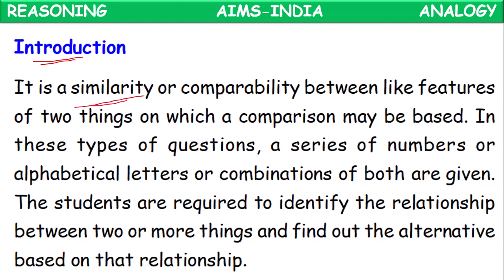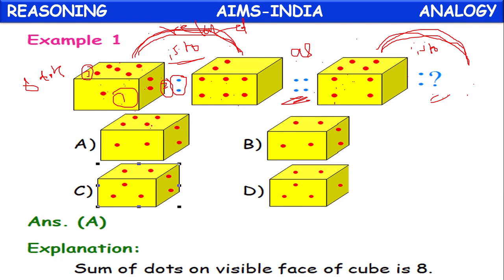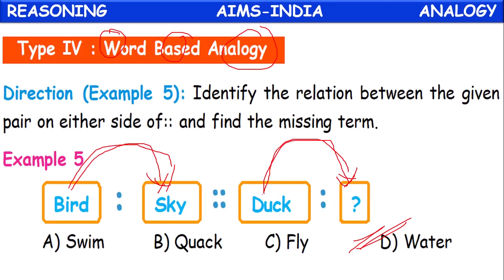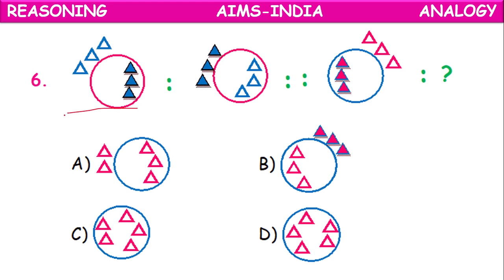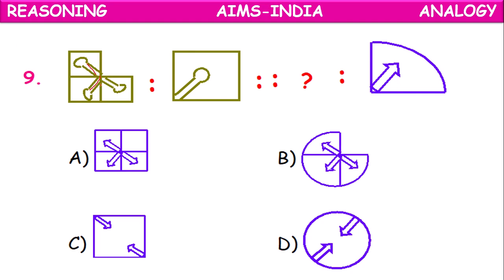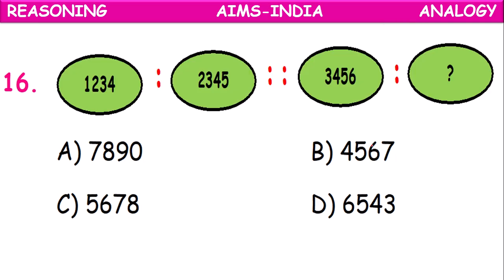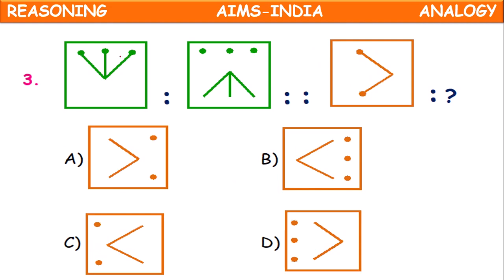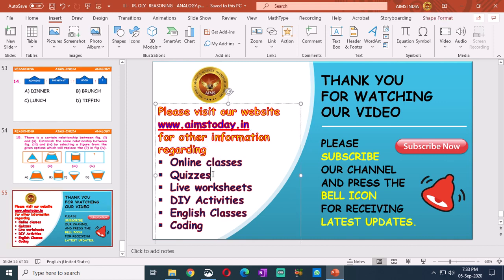SKILL BUILDER || REASONING SKILLS PART 01 || ANALOGY